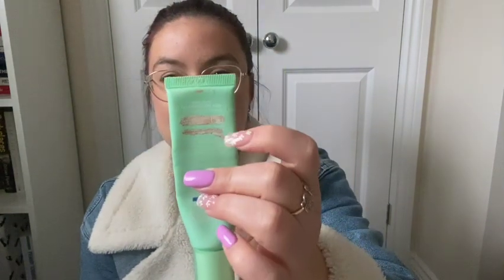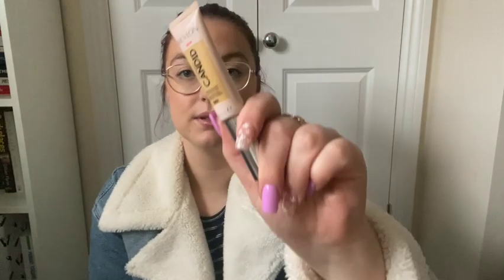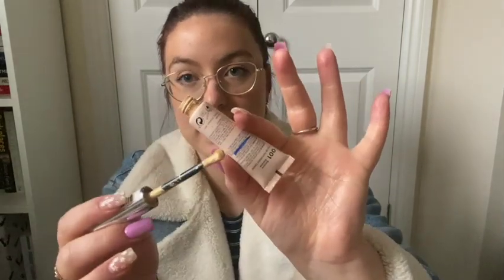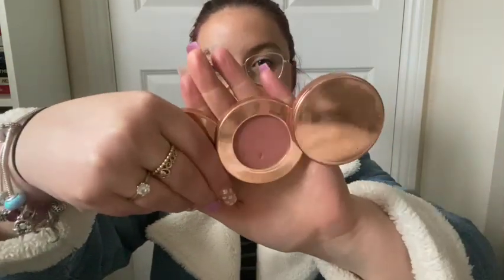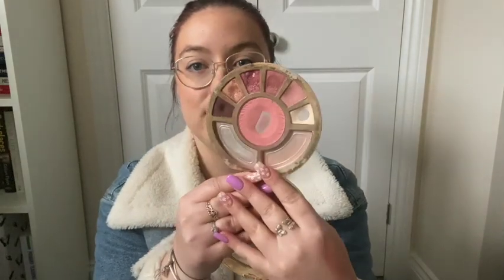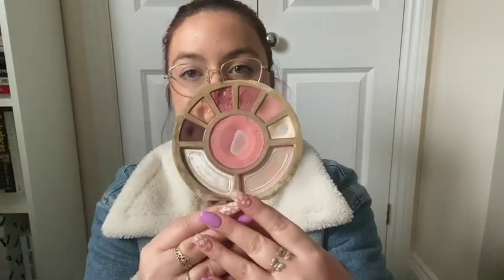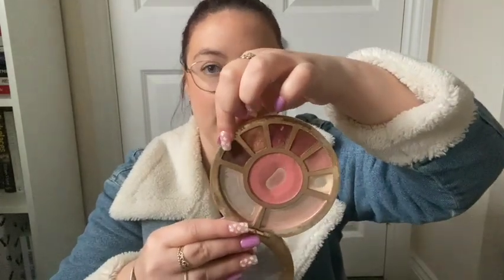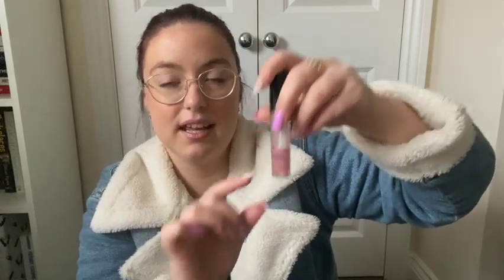2024 project pan introduction!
I hope you have all had a great week and are looking forward to the new week ahead. Here is the introduction for my 2024 project pan. I am excited to do another year of project panning this year as it helps remind me of the products I already own and how long it takes to use them up.

If you are doing your own project this year I would love to hear about it! xox Jess.